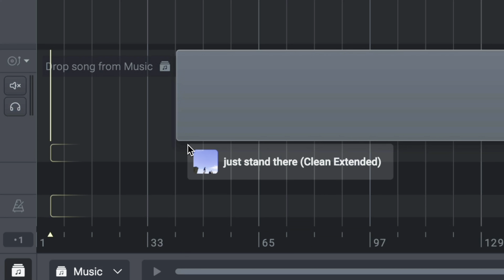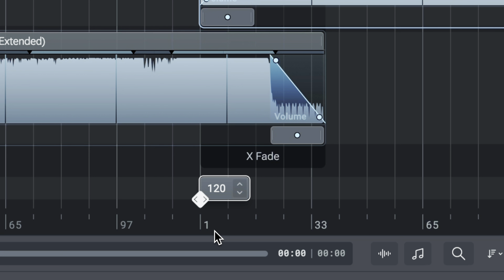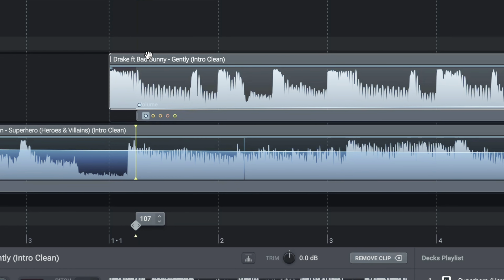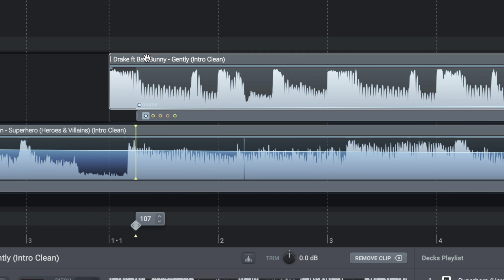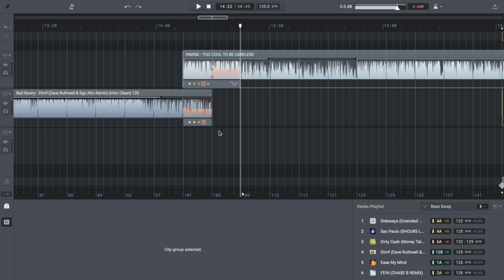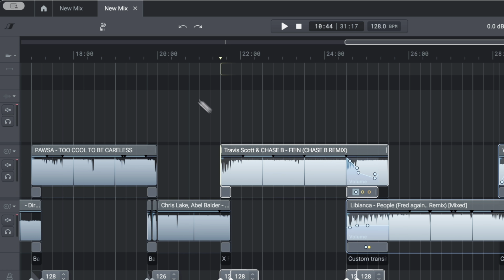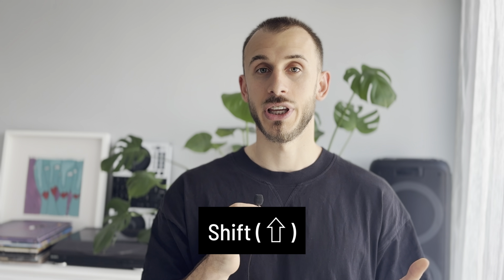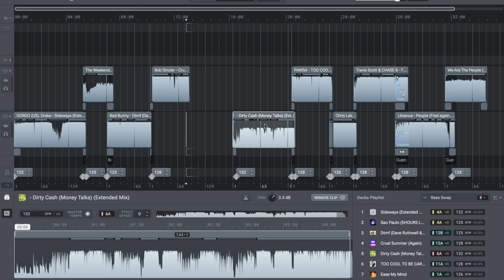DropLab: Mastering the mixing timeline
In this quick video, we’ll dive into the mixing timeline and show 3 key things you need to know to get the most out of DropLab:

1. How the beat grid adapts to every track you add to your mix
2. How to properly use the 4 mixing channels
3. Keyboard shortcuts that help you edit your mixes faster